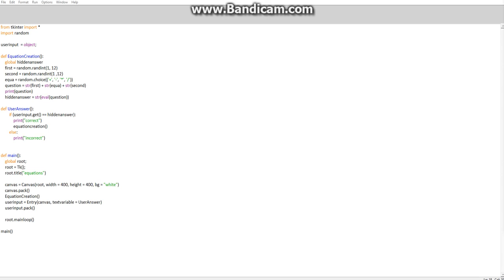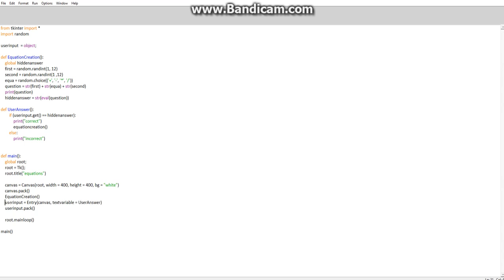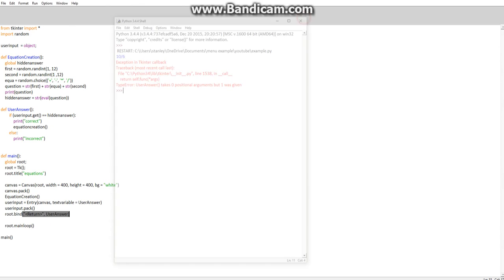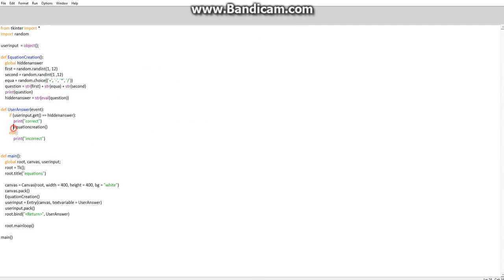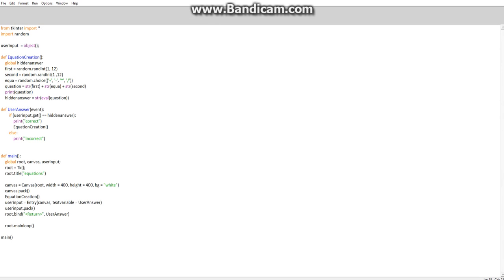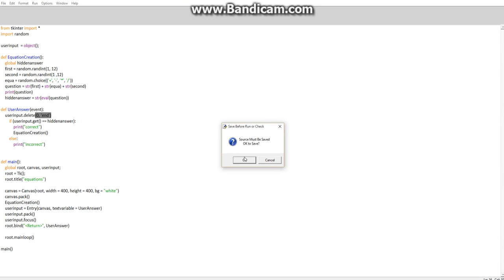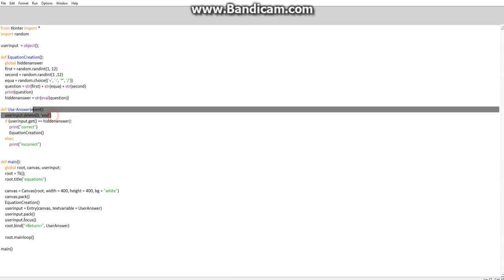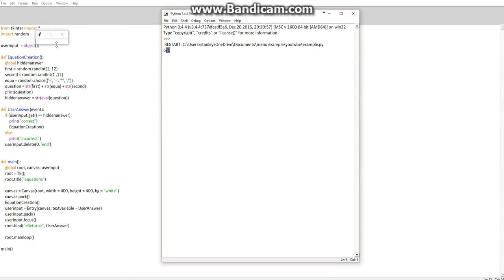python basics, learning tkinter converting our code to gui - part 2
since im off to study software engineering i decided to do some programming in my holidays so im currently making a game, will update with more videos later